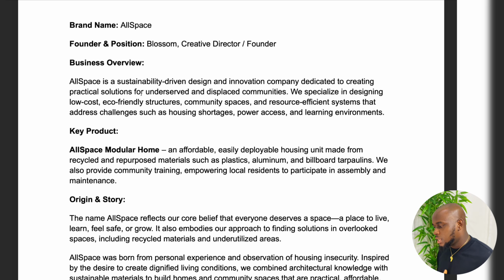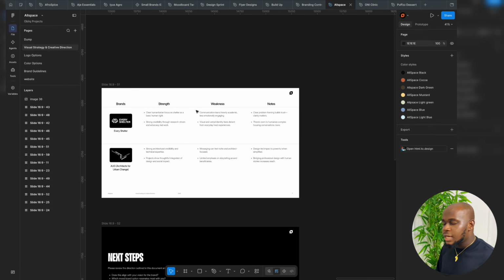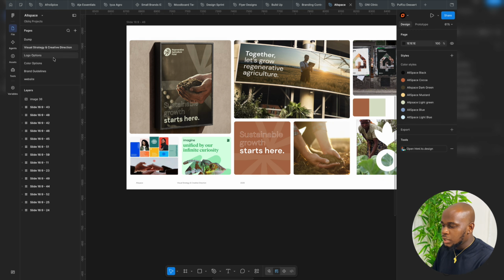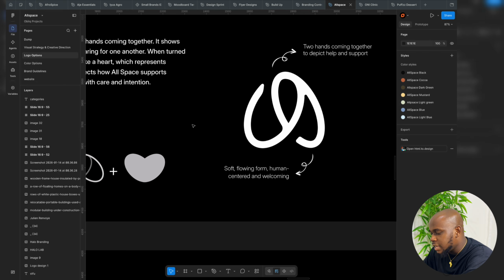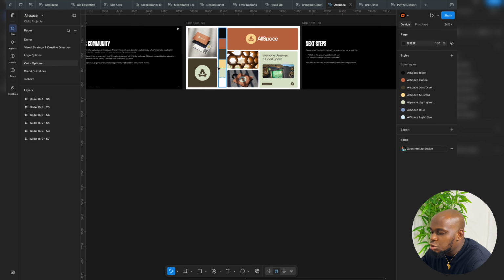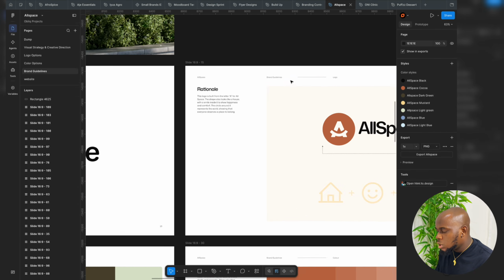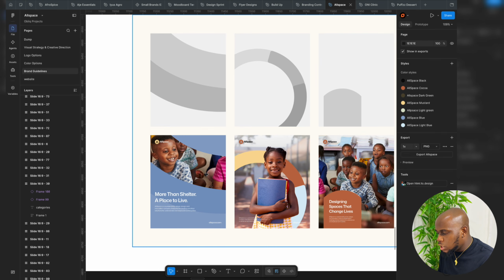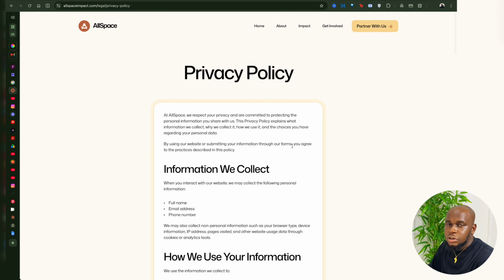How to Design an African Brand Identity from Scratch | Real Client Work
Obliq is a creative agency built on new perspectives and unconventional thinking. Inspired by the idea of the oblique, we approach branding from unexpected angles, challenging the ordinary to create work that feels bold, minimal, and artistically driven.

At Obliq, creativity is not random, it is intentional, disruptive, and designed to leave a lasting impression.